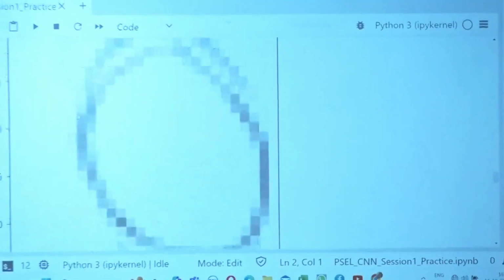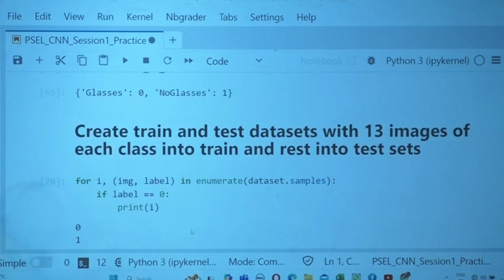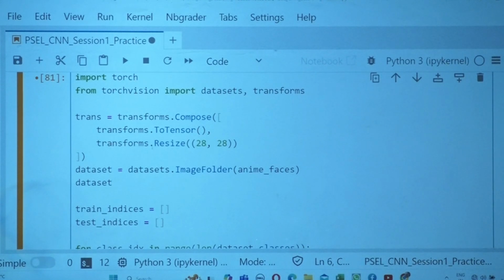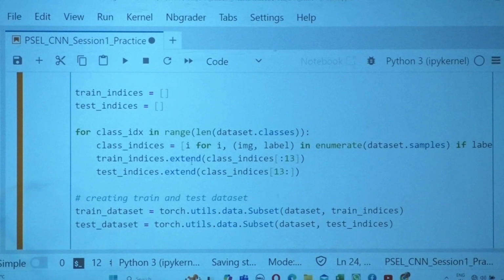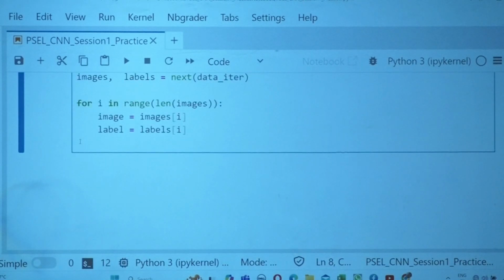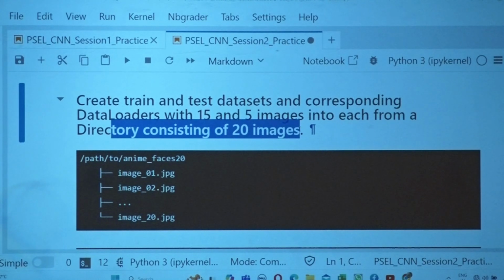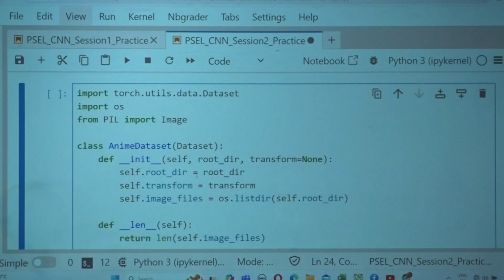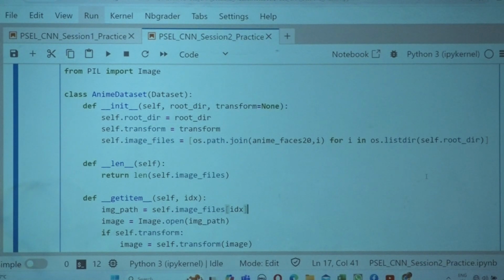CNN_ Handling Datasets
Speaker : Surabhi Anuradha